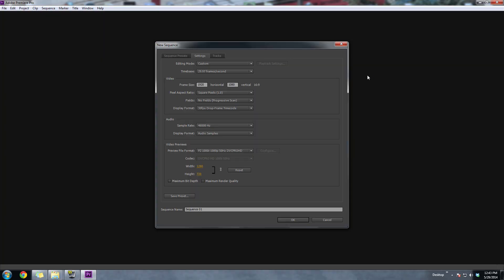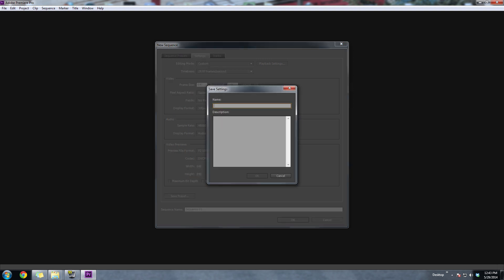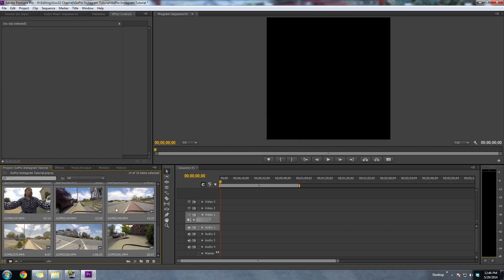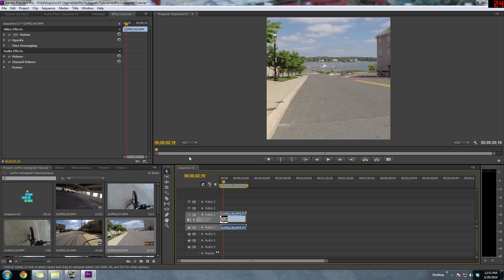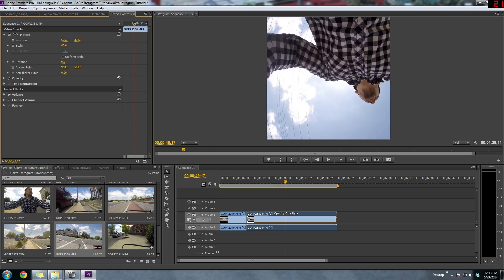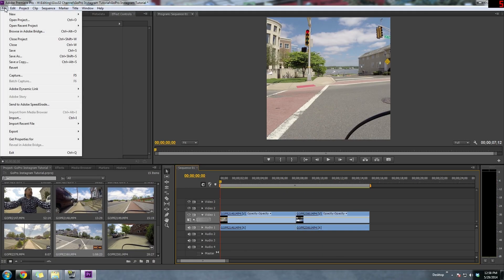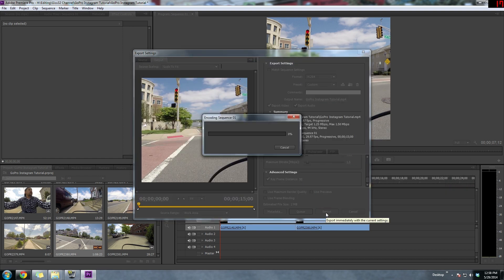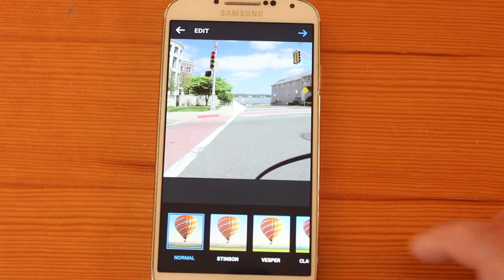Edit GoPro Videos for Instagram - Jeremy Sciarappa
Today I will like to show you how to edit your GoPro videos so that you can upload them to your Instagram. I will be using Adobe Premiere Pro CS6 to edit my GoPro video for Instagram.

Equipment List
GoPro HERO3+ Black Edition
GoPro HERO3+ (UK LINK)
GoPro Frame
GoPro Frame (UK LINK)
Wasabi Power Batteries
Wasabi Power Batteries (UK LINK)
Adobe Premiere Pro CS6

Songs: Don't Go!, Boom Bap